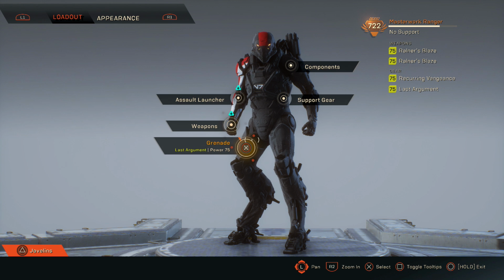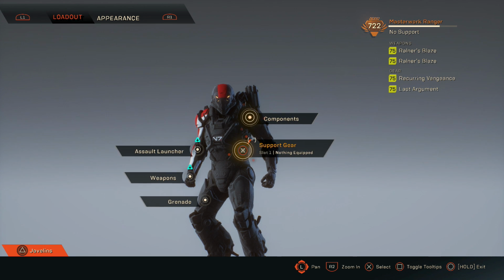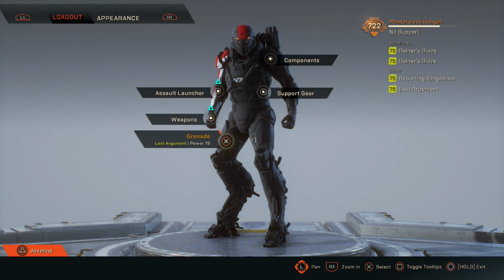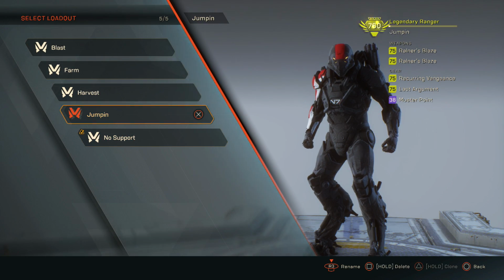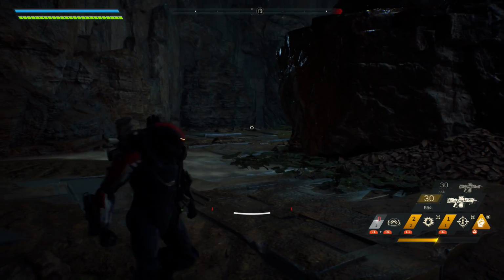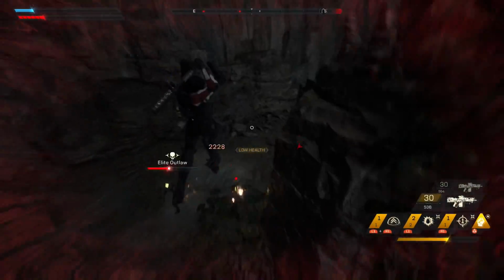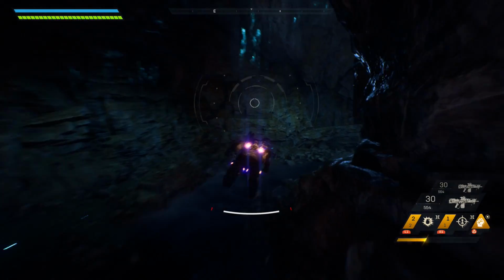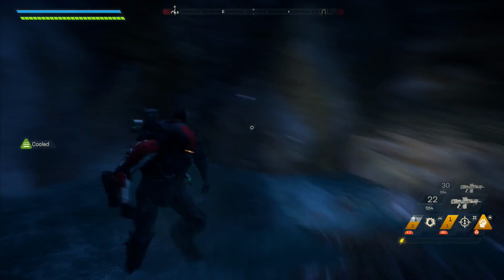Anthem: Become Stronger Instantly! (No Support Gear)